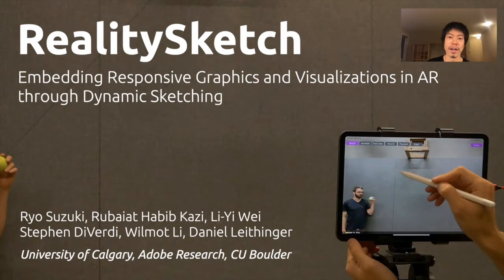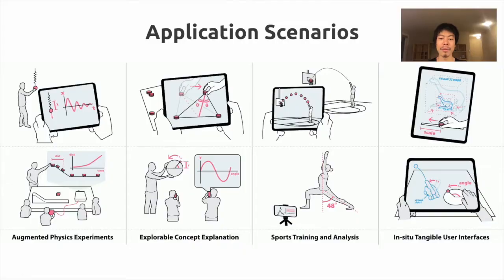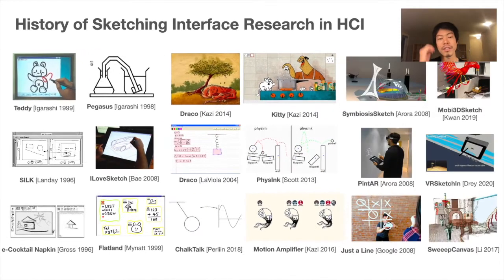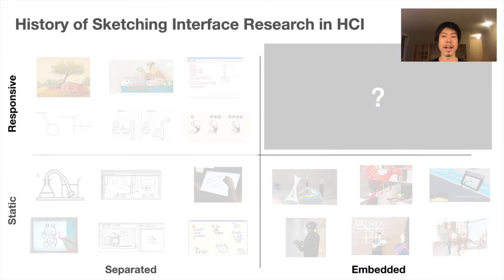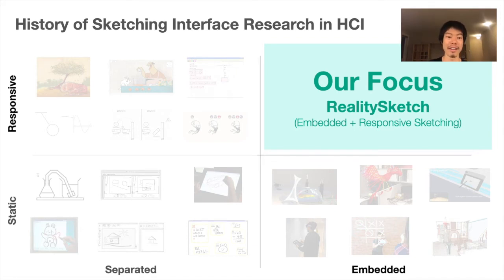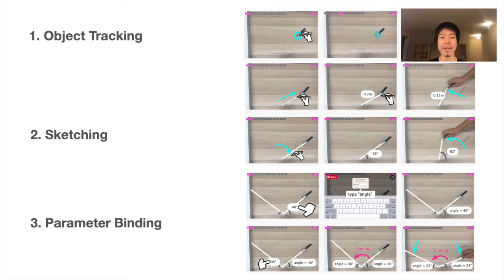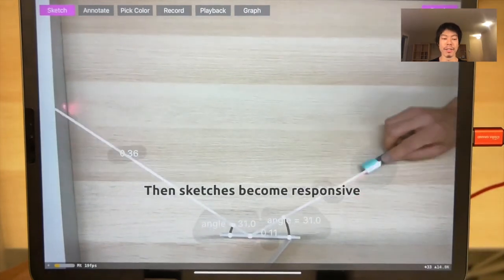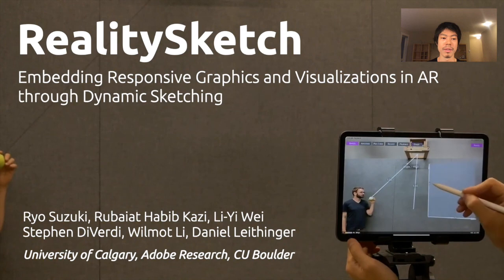RealitySketch: Embedding Responsive Graphics and Visualizations in AR through Dynamic Sketching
Ryo Suzuki, Rubaiat Habib Kazi, Li-yi Wei, Stephen DiVerdi, Wilmot Li, Daniel Leithinger

Session: 2B: Augmenting Video with Sketch and Gesture Input

Abstract
We present RealitySketch, an augmented reality interface for sketching interactive graphics and visualizations. In recent years, an increasing number of AR sketching tools enable users to draw and embed sketches in the real world. However, with the current tools, sketched contents are inherently static, floating in mid air without responding to the real world. This paper introduces a new way to embed dynamic and responsive graphics in the real world. In RealitySketch, the user draws graphical elements on a mobile AR screen and binds them with physical objects in real-time and improvisational ways, so that the sketched elements dynamically move with the corresponding physical motion. The user can also quickly visualize and analyze real-world phenomena through responsive graph plots or interactive visualizations. This paper contributes to a set of interaction techniques that enable capturing, parameterizing, and visualizing real-world motion without pre-defined programs and configurations. Finally, we demonstrate our tool with several application scenarios, including physics education, sports training, and in-situ tangible interfaces.